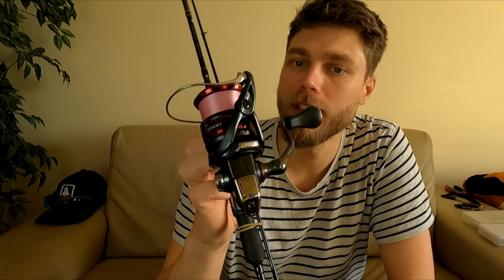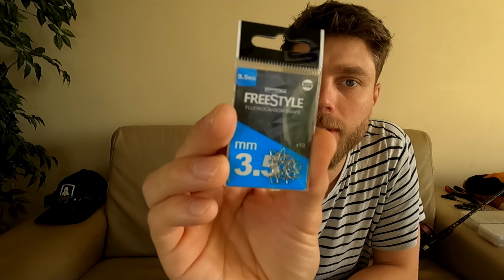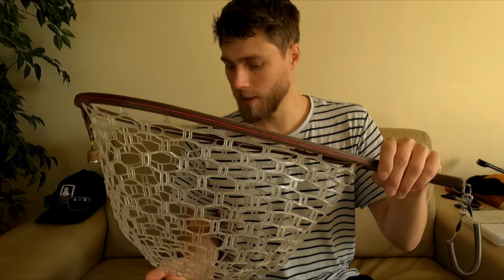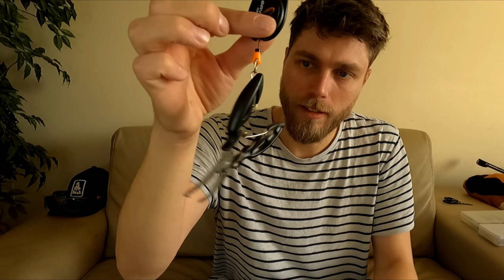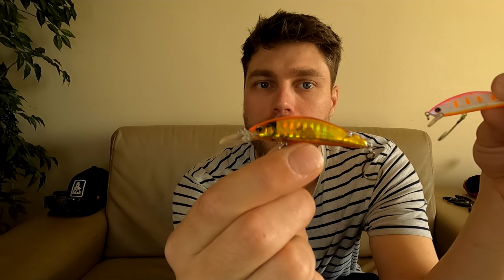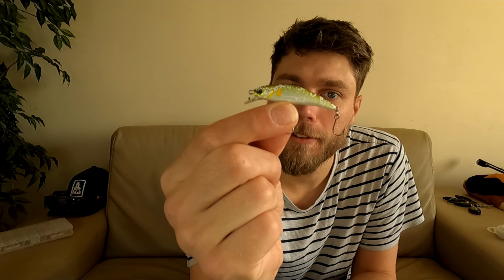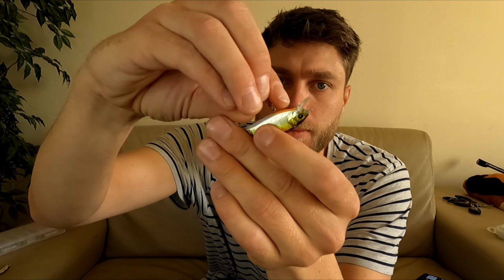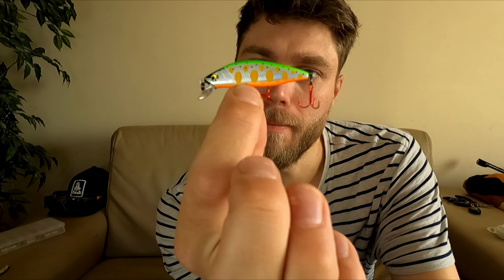Trout Setup, Lures And More | Best Trout Lures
Quick run through my gear and lures for upcoming trout season.

Rod: Westin W3 Street Stick, 183cm/6.1ft, 2-7g
Reel: Shimano Vanford 2500
Braid: Sufix Nanobraid, Nanofilament Braid 0.06mm/3.3kg; PE 0.2/7lb
Fluorocarbon: LMAB Fluorocarbon 100 PRO - 0.2mm-2.8kg - 30m
Snaps:
1) - Spro Freestyle Fluorocarbon Snaps 3.5mm
2) - Spro Freestyle Fluorocarbon Snaps Stainless Steel 3.5mm
Landing Net: wooden hand-made from Arnold's Wood Workshop
Polarised sunglasses: Leech Moonstone Orange
Pliers: Savage Gear Magic Folding Scissors 11cm
and another some cheep from AliExpress
Corded Zinger Keeper: Savage Gear MP Retractor
Hook Sharpener: Gardner Point Doctor 2 (Extra Abrasive)
Hooks: main sizes 8 and 6, for bigger lures size 4 and 2
Gamakatsu LS-3423F (barbed)
Gamakatsu LS-3423F BL (barbless)
Backpack: Runacc Waterproof Dry Bag 20l I think

Lures:
1) Salmo Minnow 5 cm
2) Rapala Countdown
3) E.B.Lure hand-made lures
4) Jackall Timon Tricoroll GT: 56 MD-F, 56 SR-F, 72 MD-F, 72 SR-F
5) Jackall Timon Tricoroll Ryushin 53 HW (4.6g)
6) Jackson Trout Tune 55 sinking (3.5g)
7) Jackall Timon Tricoroll Mai 55s (5.3g)
8) Jackson Kamachi F45 (2.1g)
9) Pontoon21 Crack Jack 48SP-MR (3.4g)
10) Savage Gear 3D Sticklebait Twitch Lure (4.5cm, 4g)
11) ITO.Craft Emishi 50s 1st Type-2. (4.4g)
11) DUO Spearhead Ryuki 45s (4g)
12) DUO Realis Spearhead Ryuki 50S D-3 Limited (4.5g)
13) Gunki Gamera